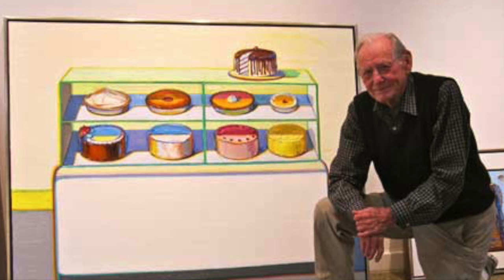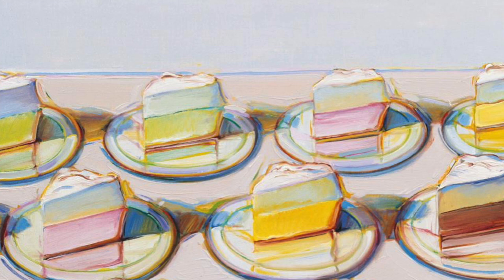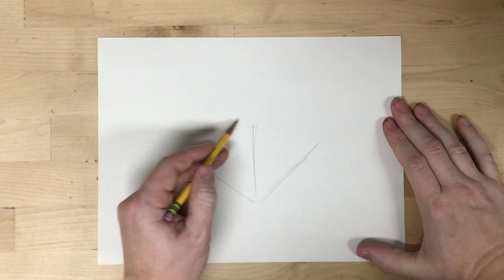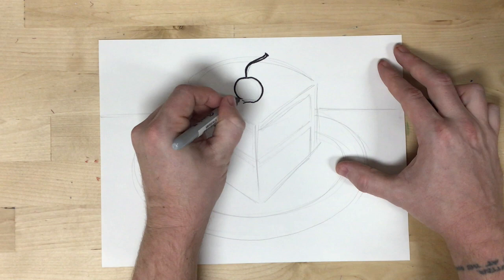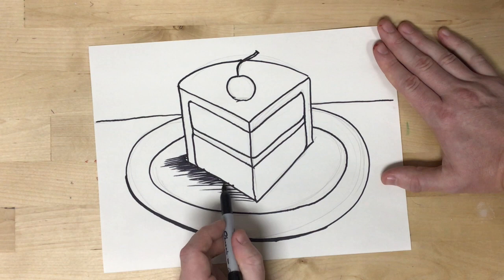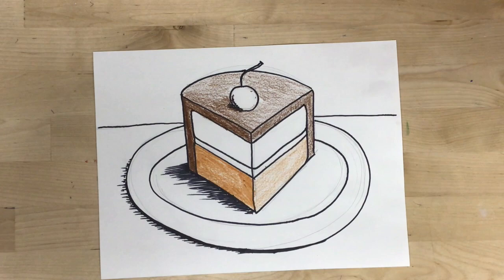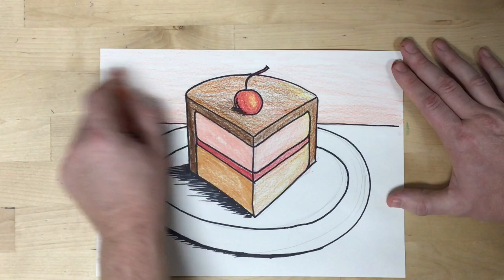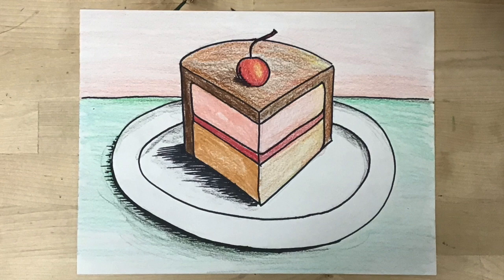Kids Art Project - Wayne Thiebaud Inspired Food Still Life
This is a video I made for my students to teach them a little bit about Wayne Thiebaud and demonstrate a fun drawing project making a still life drawing with food as our subject matter. I know there are plenty who would disagree but I categorize Thiebaud as a Pop Art painter because while his work is not as loud or hard edged as typical Pop Artists, and he draws from observation rather than from mass media images, his subject matter tends to be iconic American diner food. It has a different tone than a lot of pop art, but it is often a more calm and serene look at food items that are a part of the common culture and for that reason I consider his work to be Pop Art. In this project, my students are specifically focusing on strategies to make a drawing look 3D showing multiple sides to the form and focusing on capturing shadows on and around the object.